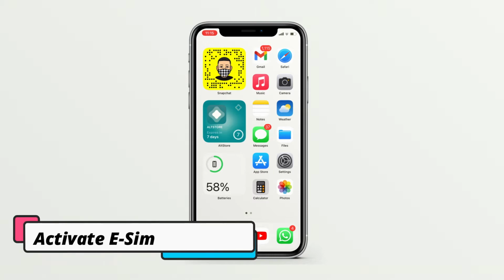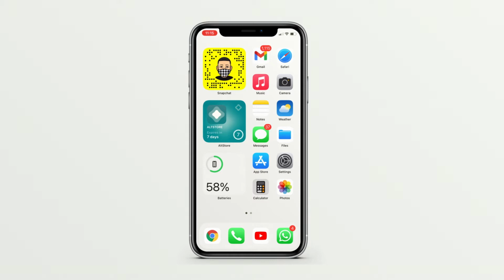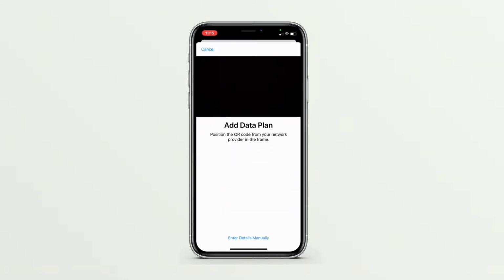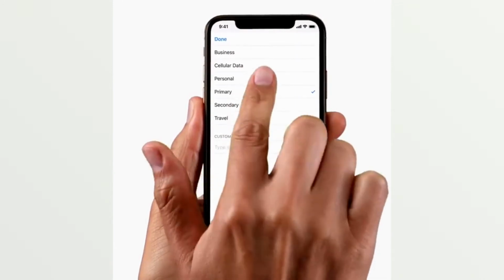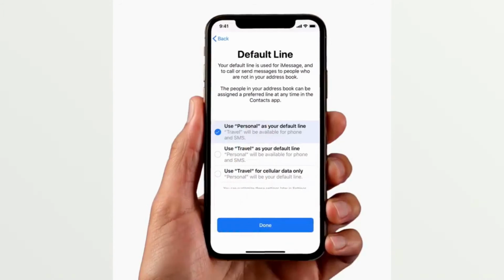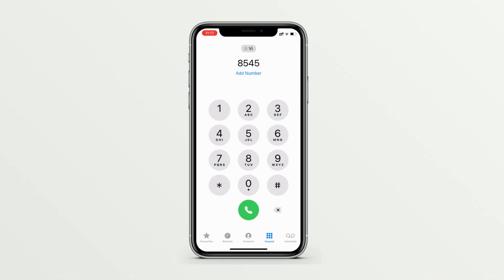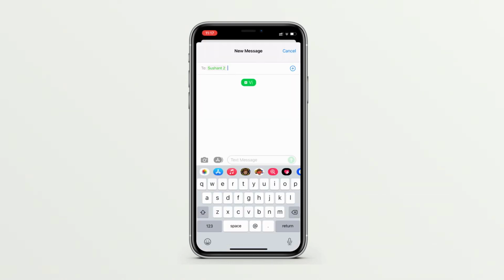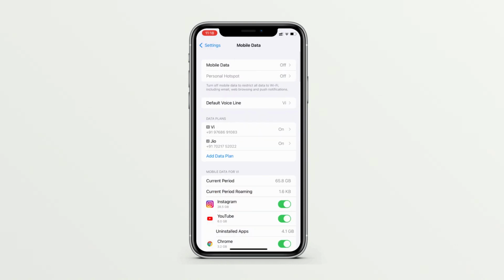How To Activate eSim your iPhone | Setup Dual Sim on your iPhone | 2021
How to use esim in iPhone 11 | How to use esim in iPhone in India 2021

In this video I'll show you how to activate esim on your iPhone .
Now you can use two numbers on a single iPhone. My esim is Jio.